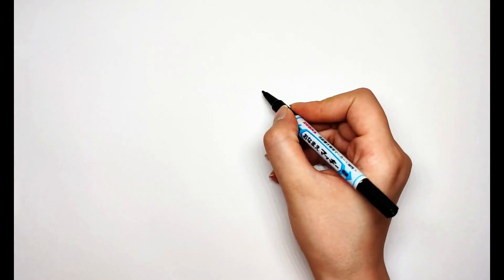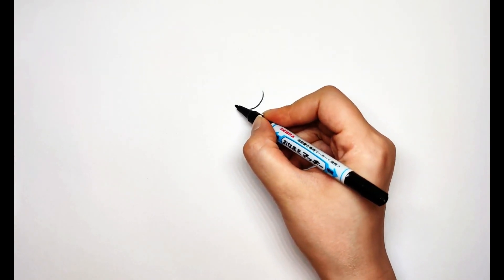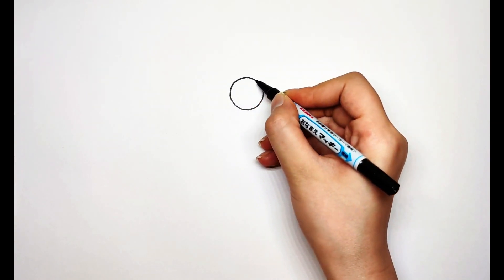How To Draw a Cute Cat Easy - Kitten Drawing ,Painting and Coloring For Beginner_ Nami Art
Hi! I am Nami . Come and draw with me this Cute Baby Cat -Cute kitten ! Learn how to draw art tips with this video.